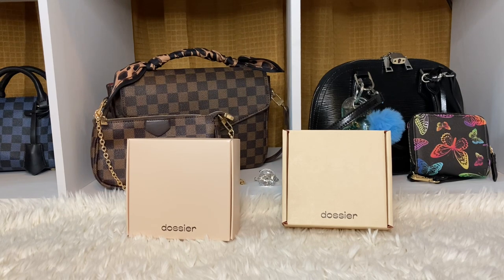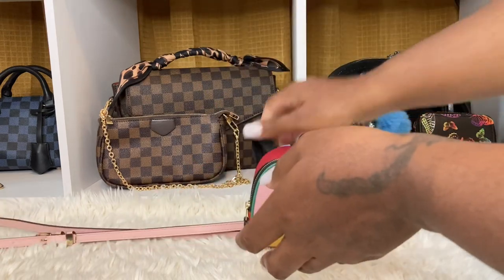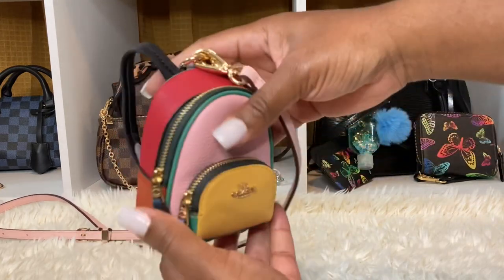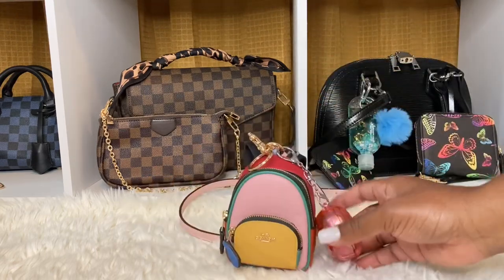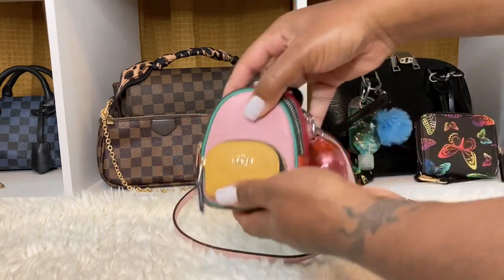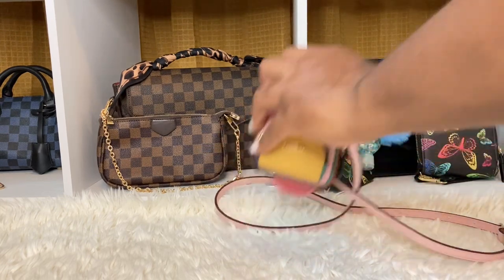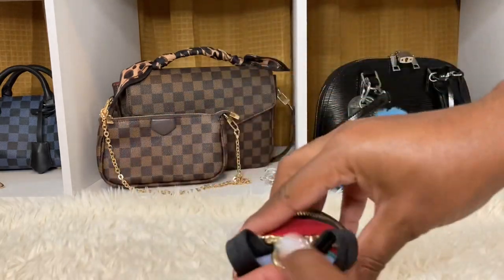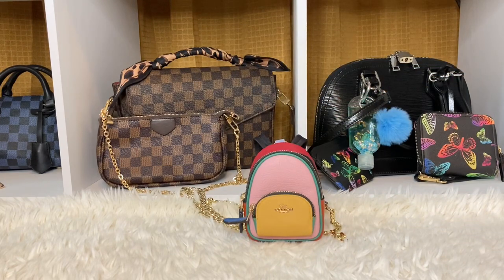COACH MINI COURT BACKPACK BAG CHARM IN COLORBLOCK: LETS WEAR IT AS A BACKPACK/ WHAT FITS INSIDE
$FlyBeauty86

My P.O.Box 📦
66311 Two Bunch Palms Trail